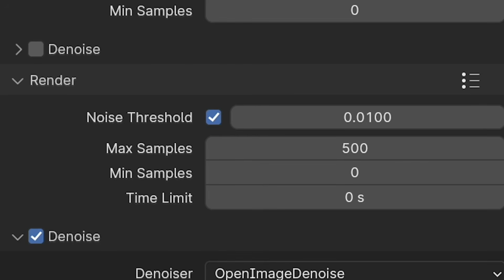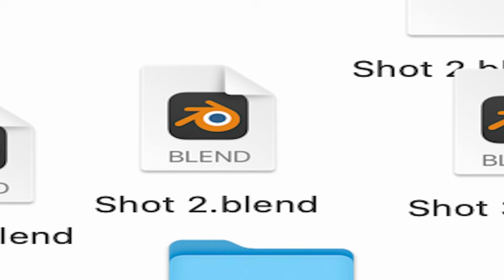My Awful First Render Farm Experience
This isn't like my usual videos, but I felt like I should make one for this situation. I tried testing out a render farm to make rendering out my new animation quicker, but things didn't turn out how I expected, and this video shows why.